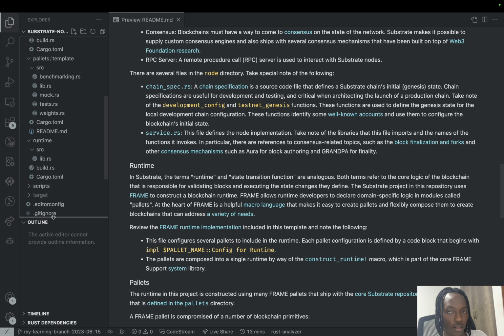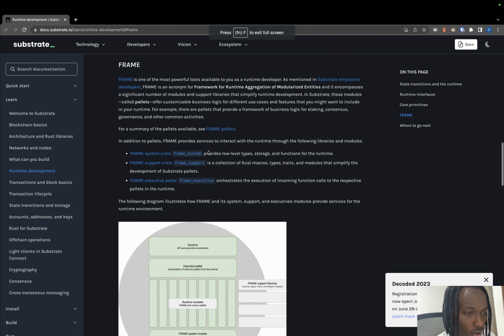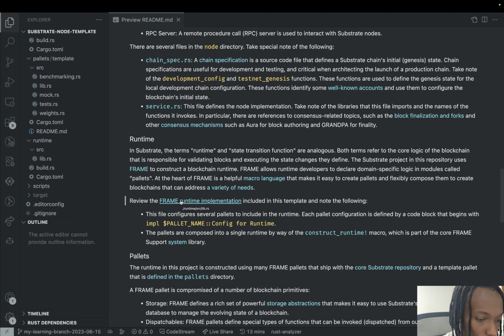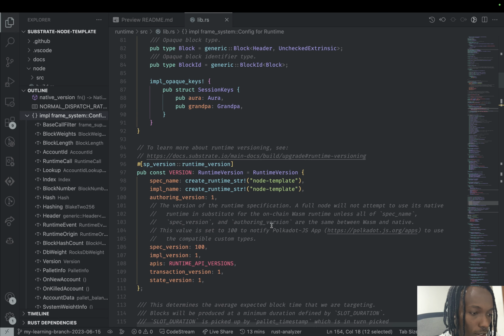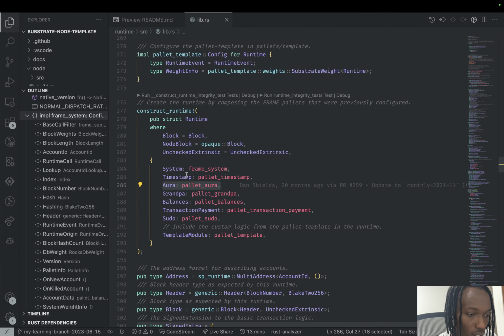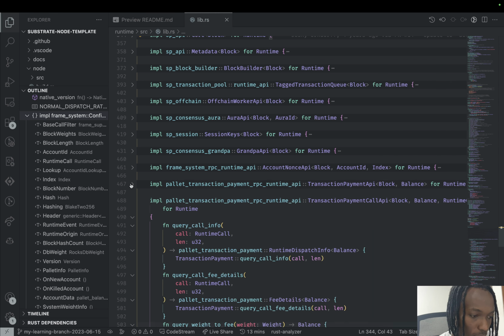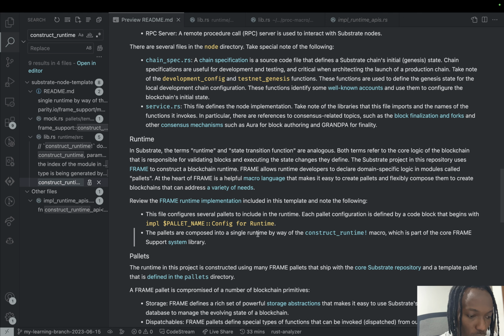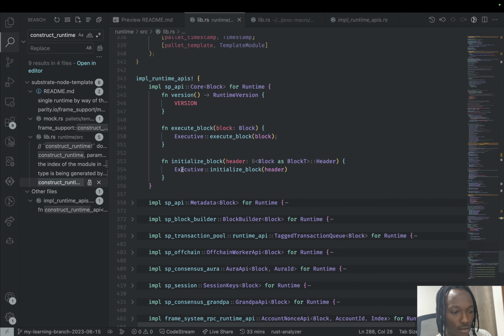Digging into Substrate's Runtime Source Code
This is a high level read into Substrate's Runtime source code. We read it from the outside perspective coming in with no prior engagement to it.